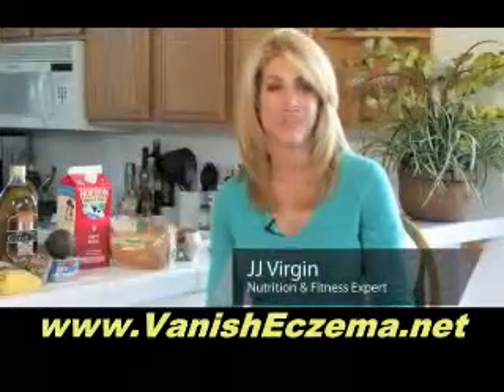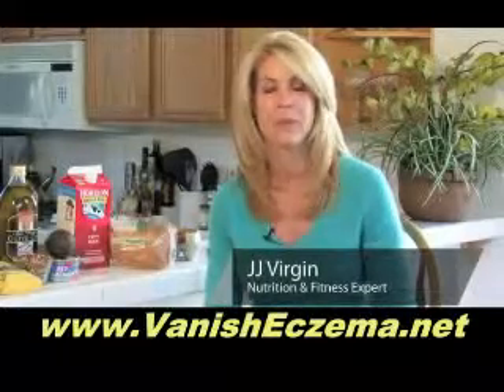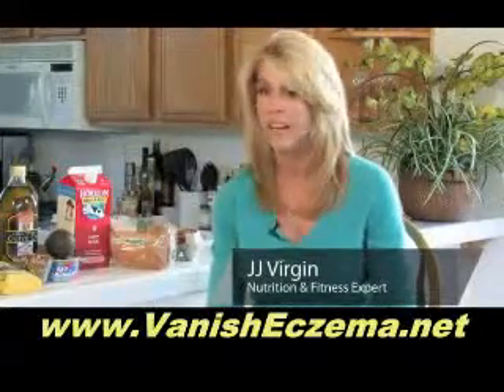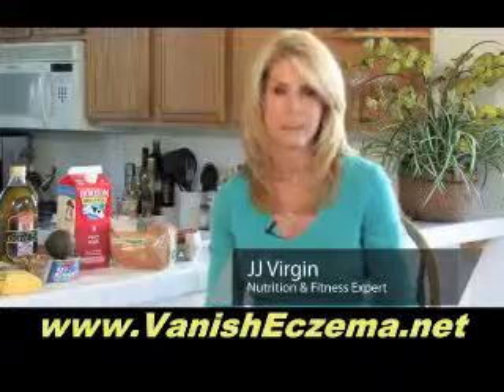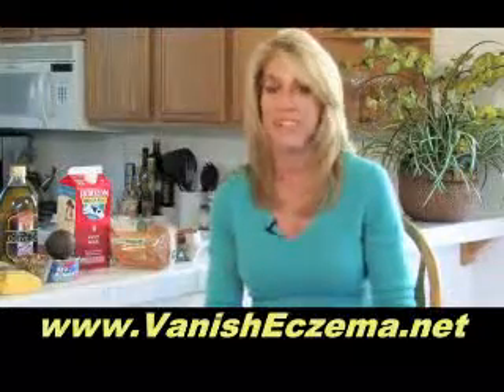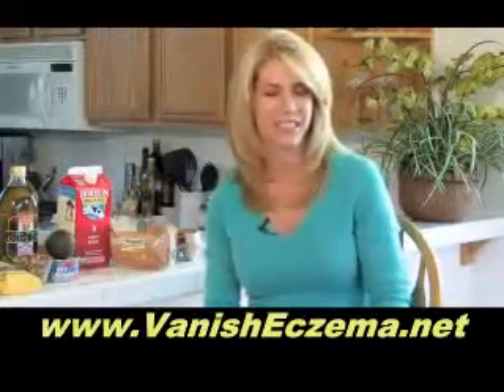Eat the Right Food to Cure Eczema Naturally